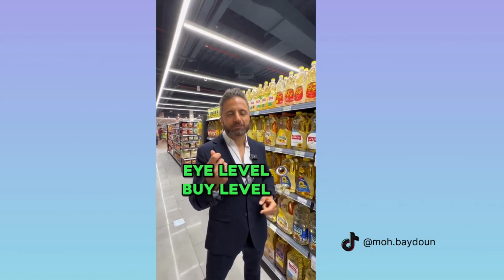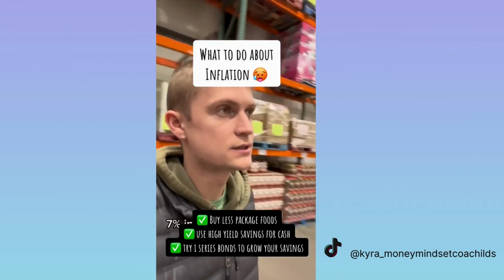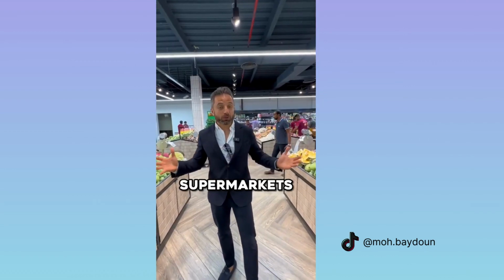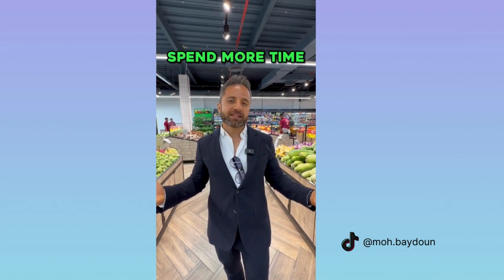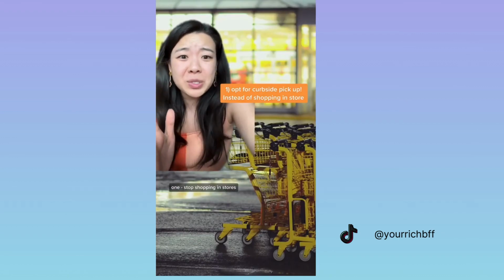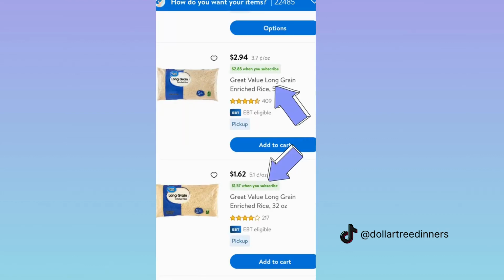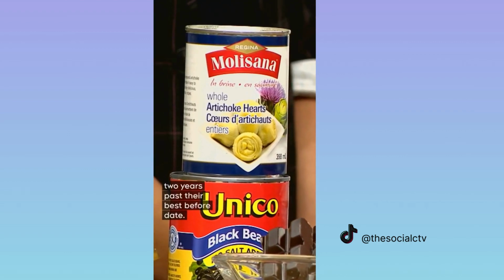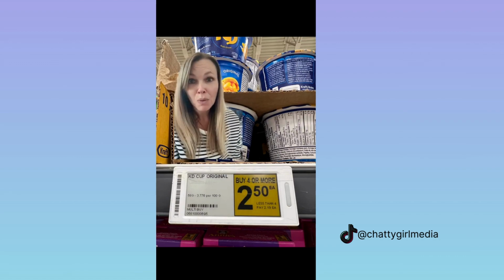Inflation & Groceries: TikTok Compilation on BEST Grocery Shopping Tips | 2024 Cost of Living Crisis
Hope you like this video: Inflation & Groceries: TikTok Compilation on Grocery Shopping Tips | 2024 Cost of Living Crisis

Here’s a TikTok compilation of how to beat inflation while grocery shopping. In the previous video we heard the TikTok rants about rising food prices, but here are some practical solutions to grocery shopping with these high prices.

These little tips can help you stay within budget or even come under it, despite high food prices.

Please share your favorite tips and tricks with us in the comments.